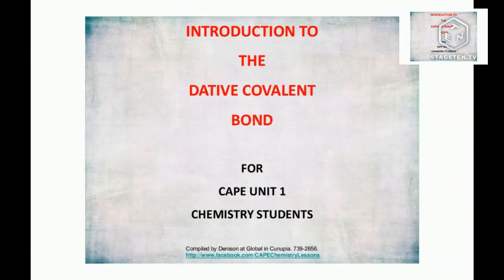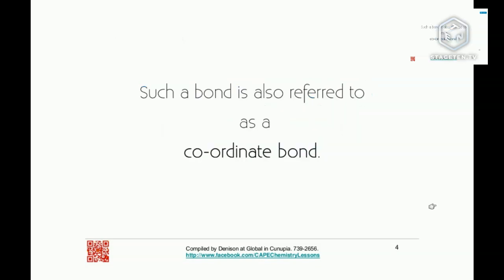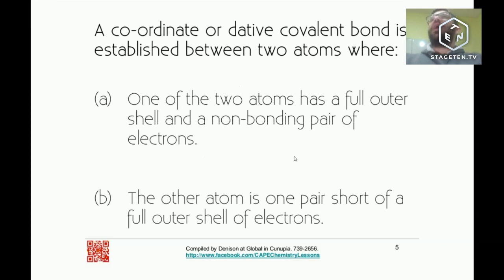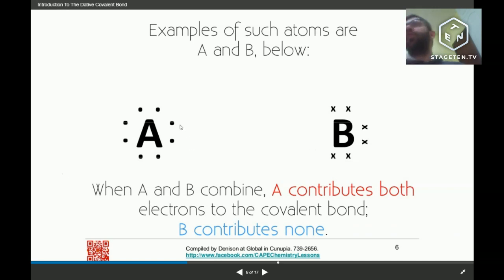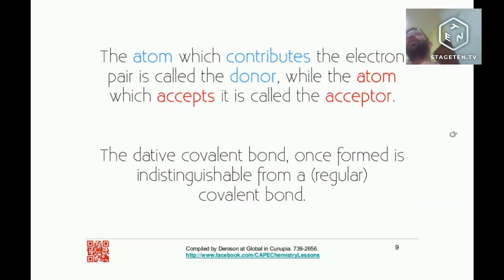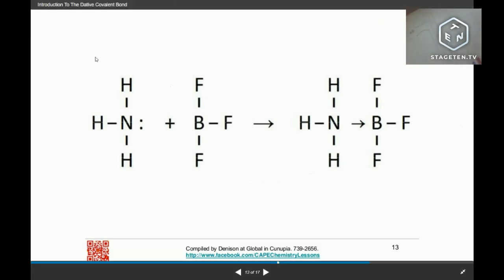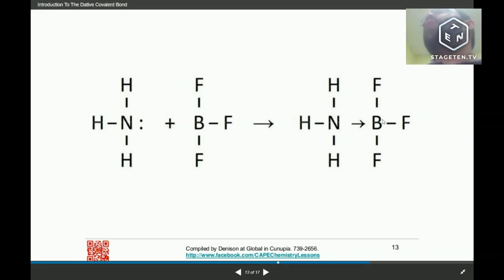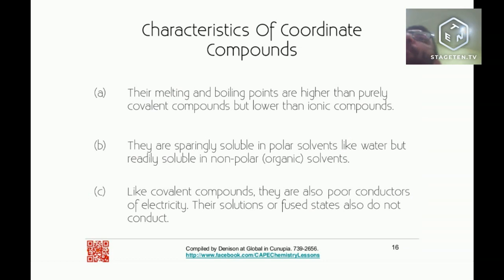Matthew Camilleri Live Stream